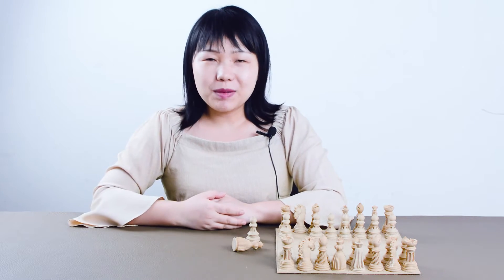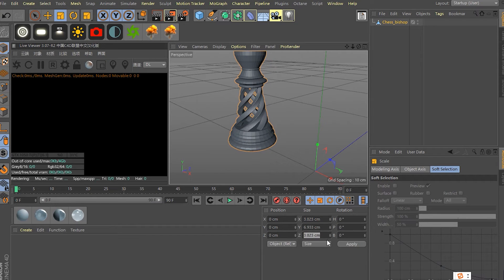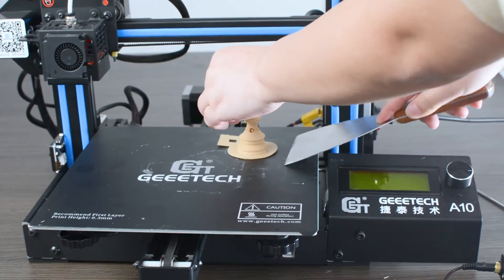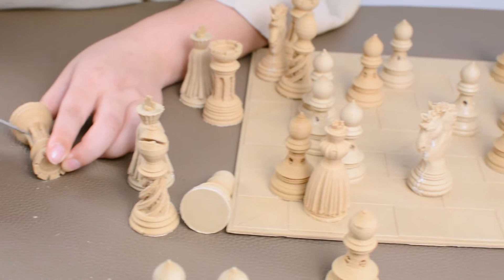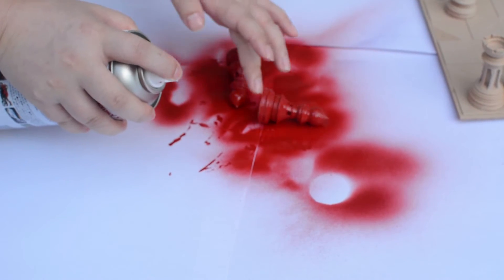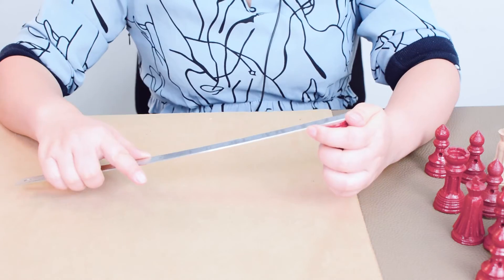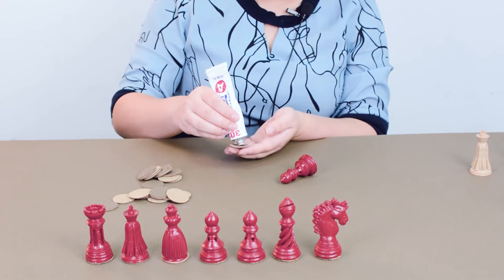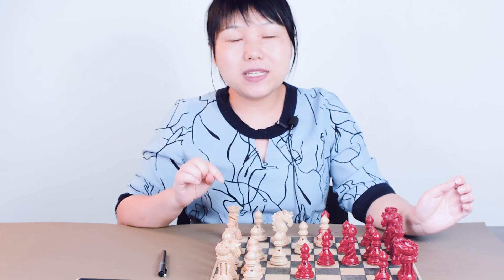A fine chess set made by Geeetech 3D printer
This video will show a fine chess set printed by Geeetech 3d printer!
Do you also want this chess set?

Thumb if you like it sub if you love it, hope you all enjoy this video :)